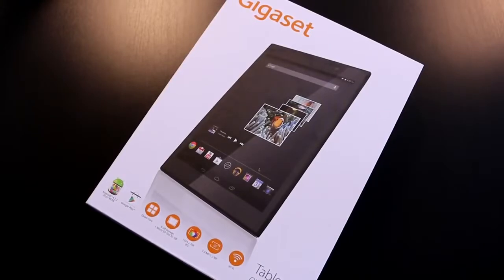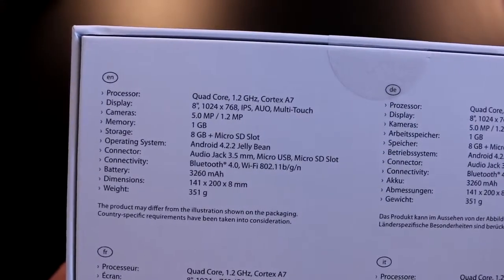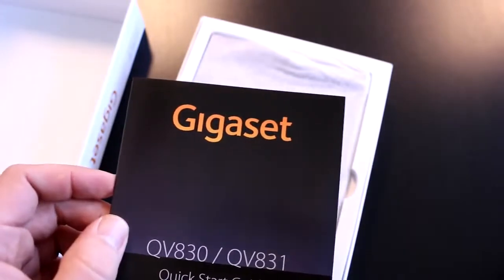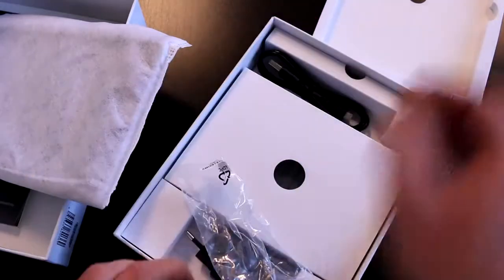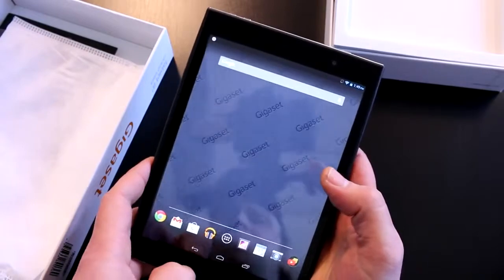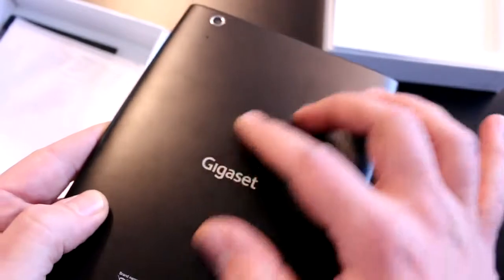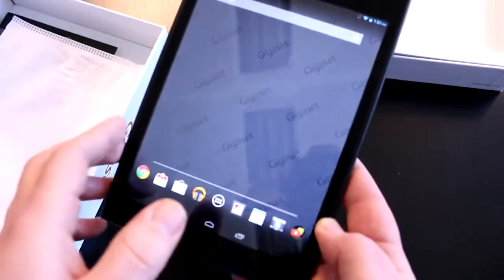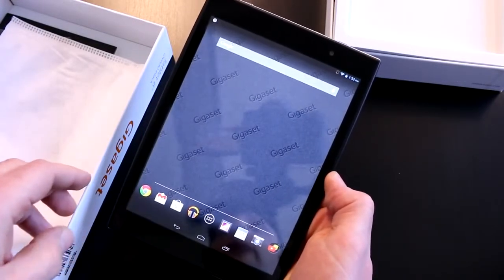Gigaset QV830 8inch quadcore tablet unboxing and hands on first impressions [ENG]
- First impressions and unboxing of the new Gigaset QV830 8inch Tablet with a MediaTek MT8125 Quadcore-SoC, 4:3 screen and 1024x768 pixel resolution that is now available in a couple of european countries.